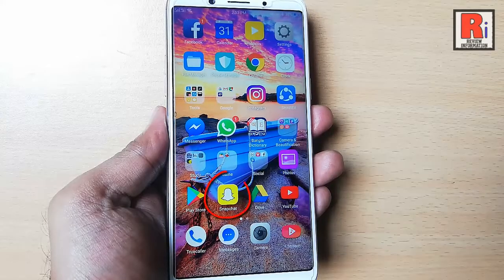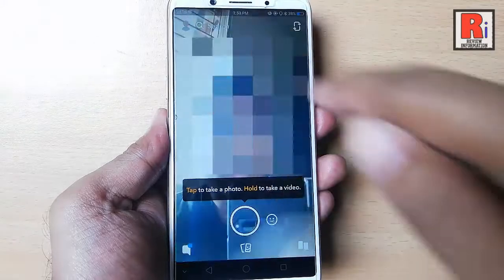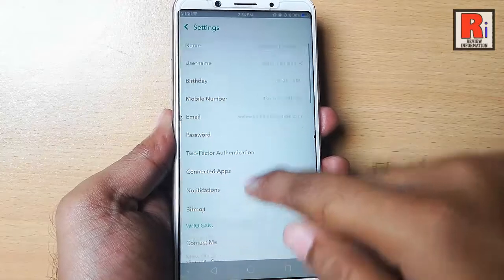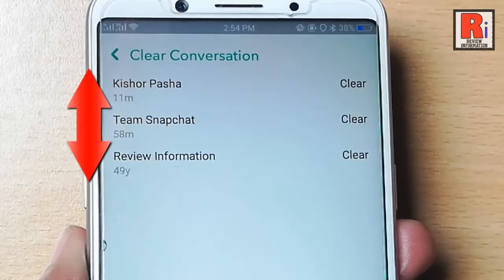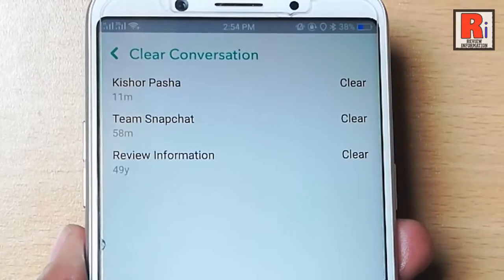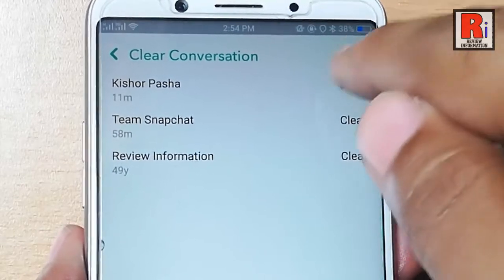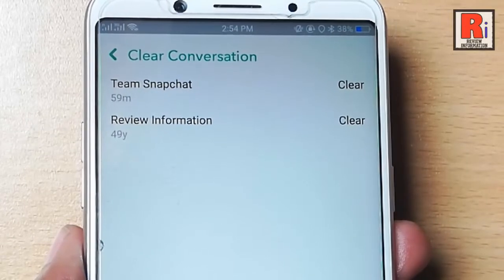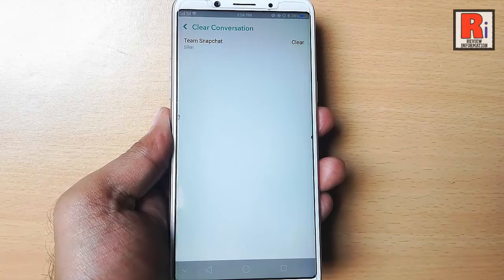How to Clear Conversations on SnapChat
This Tutorial Will Show You, How to Clear Conversations on SnapChat.